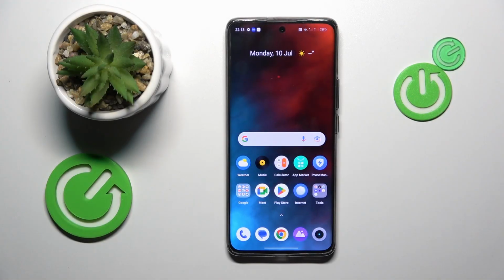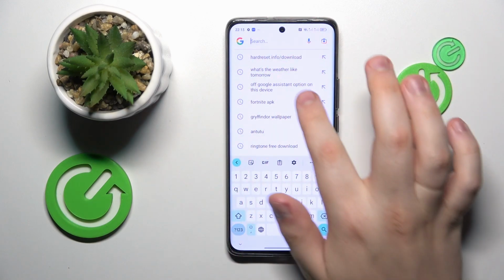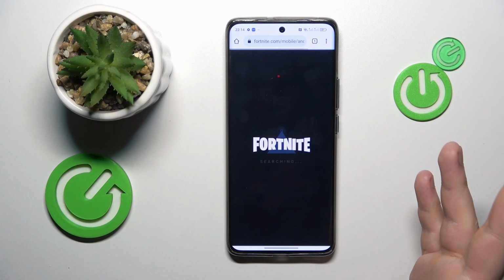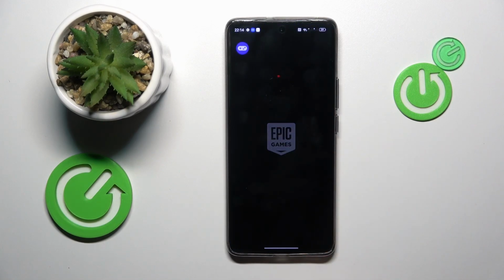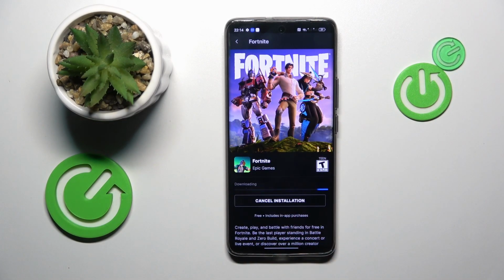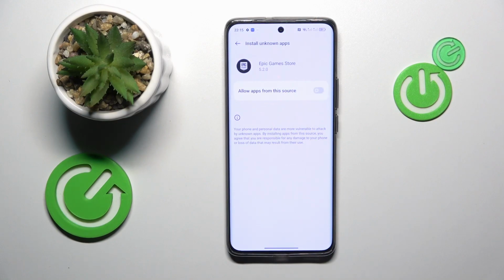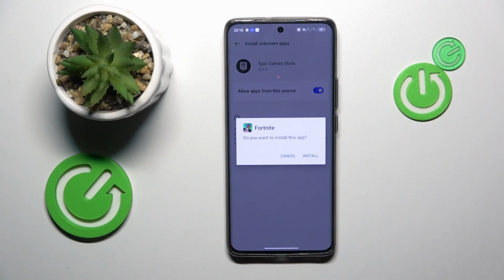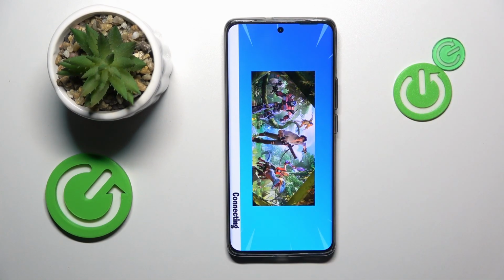How To Install Fortnite On Realme 11 Pro Plus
In this video, we will show you how to install Fortnite on your Realme 11 Pro Plus step-by-step. Fortnite is a popular battle royale game that offers exciting gameplay and stunning graphics.

Fortnite installation guide for Realme 11 Pro Plus
Download and install Fortnite on Realme 11 Pro Plus
Step-by-step guide to get Fortnite on Realme 11 Pro Plus
Installing Fortnite game on Realme 11 Pro Plus
Fortnite mobile setup on Realme 11 Pro Plus
Fortnite APK download for Realme 11 Pro Plus